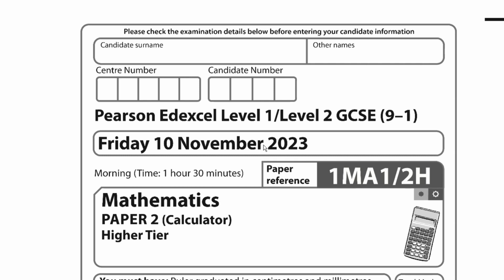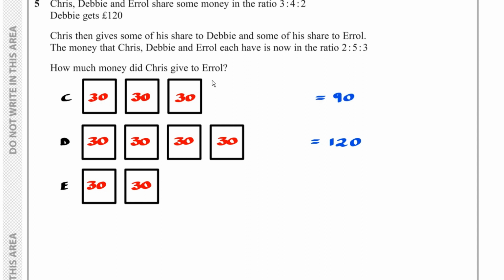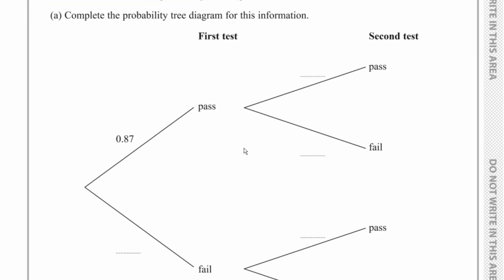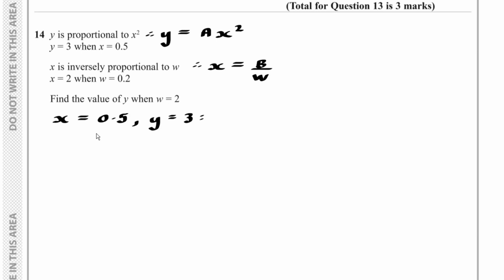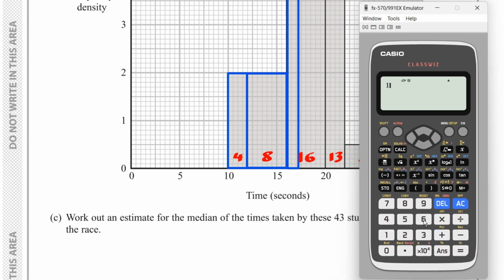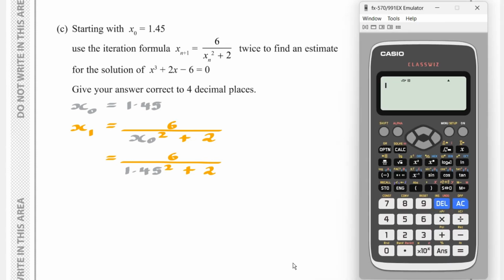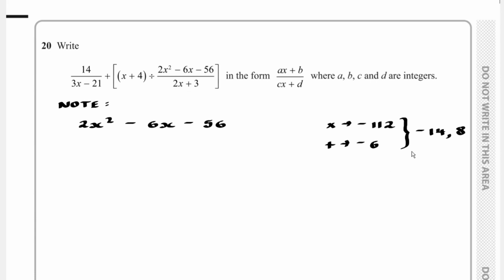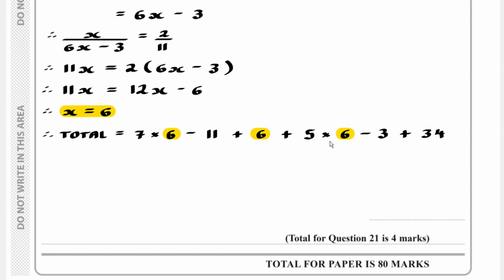EdExcel GCSE 9-1 Maths Higher November 2023 Paper 2